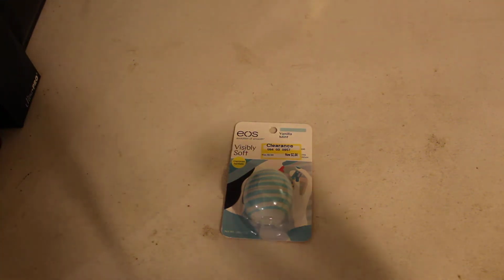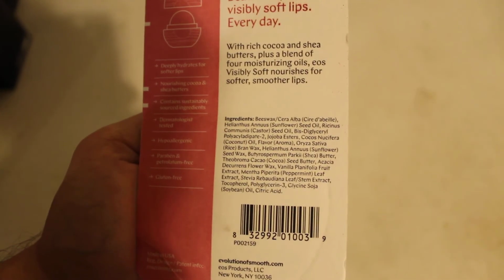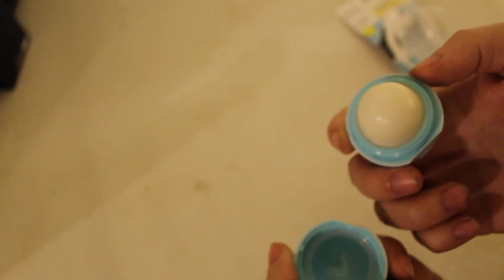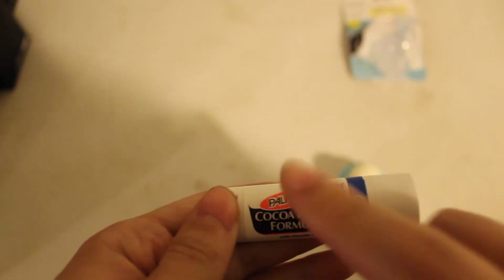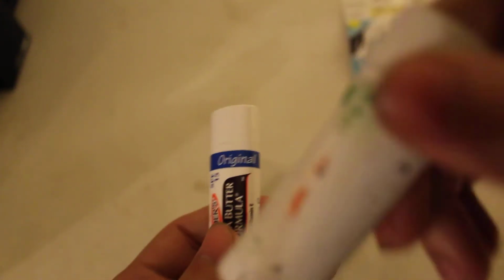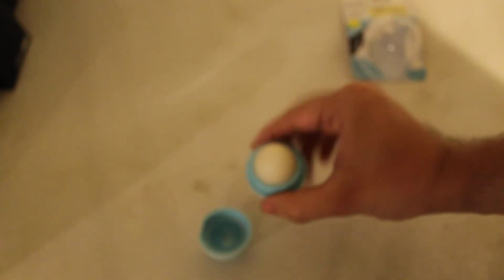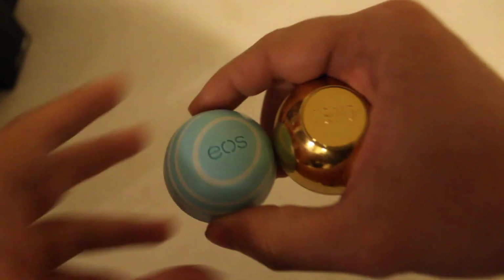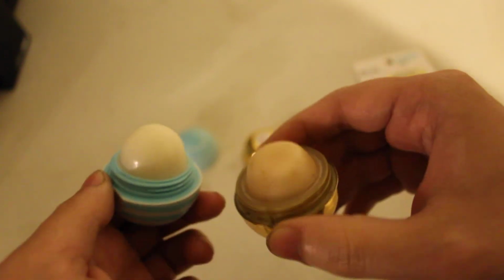UNBOXiNG REViEW OF EOS ViSiBLY SOFT VANiLLA MiNT LiP BALM.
eos Visibly Soft Vanilla Mint flavored Lip Balm is enriched with rich cocoa and shea butters, plus a blend of four moisturizing oils, for softer, smoother lips.

        Deeply hydrates for softer lips
        Nourishing cocoa & shea butters
        Contains sustainably sourced ingredients

        Dermatologist tested
        Hypoallergenic
        Paraben & petrolatum-free
        Gluten-free
        0.25 oz